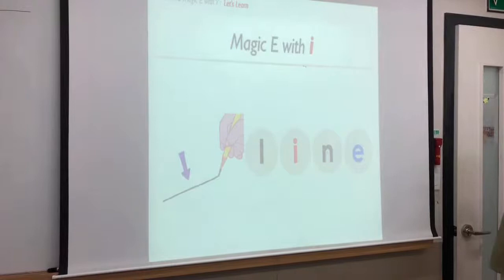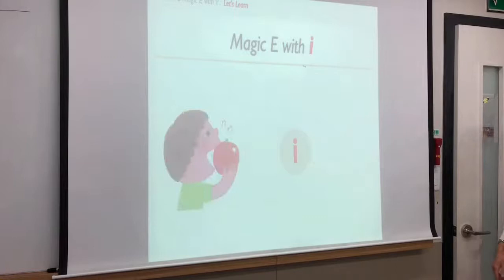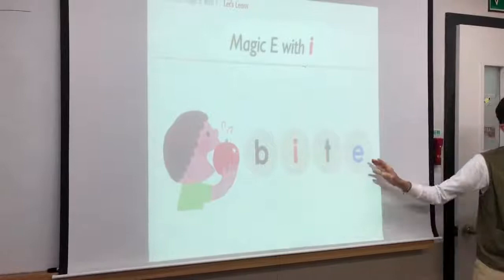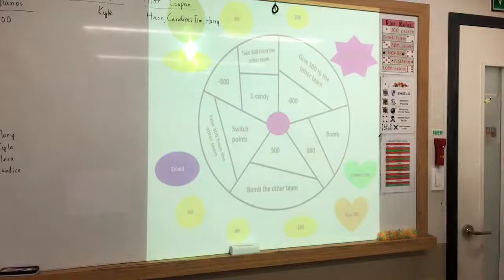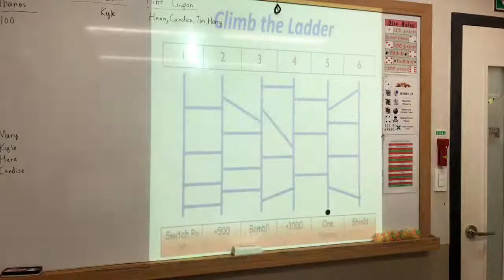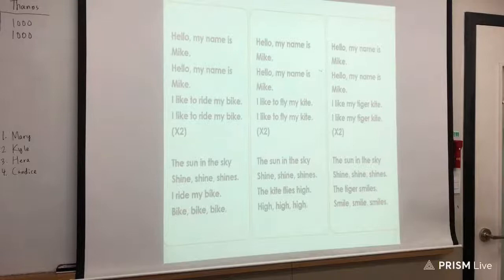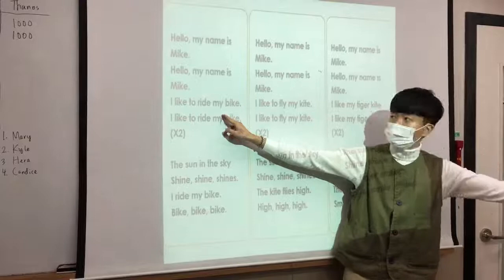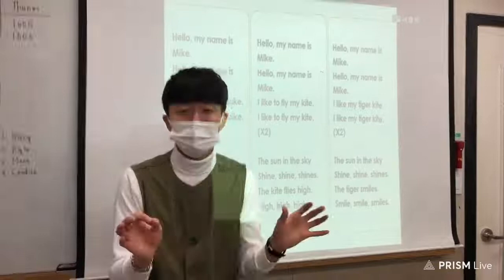Johnny Lee Live Stream